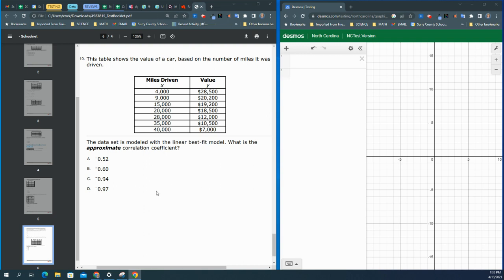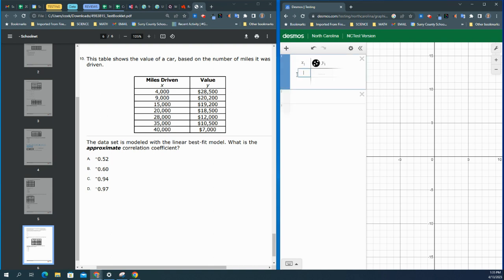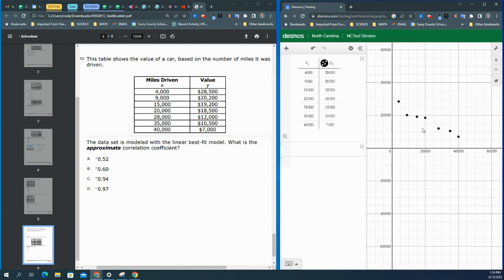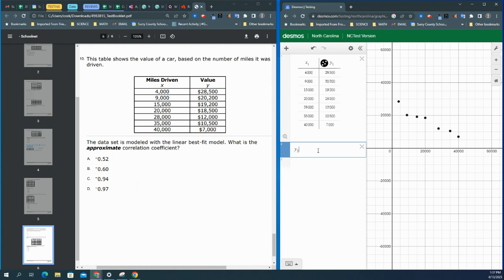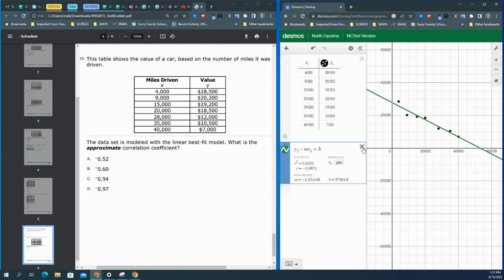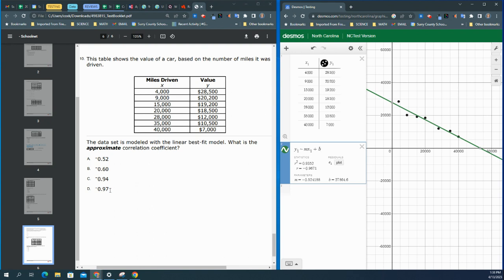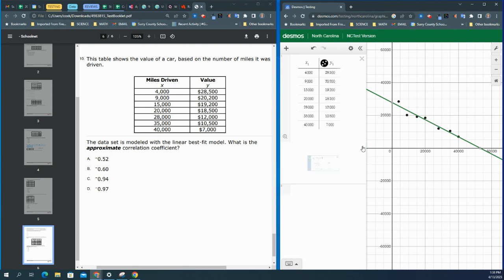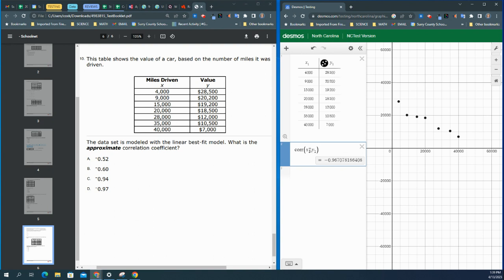Correlation Coefficient w/ DESMOS (MATH 1)